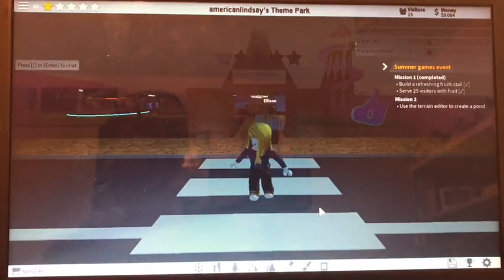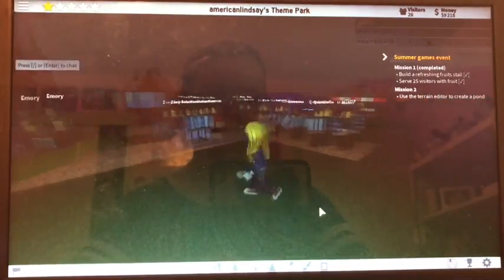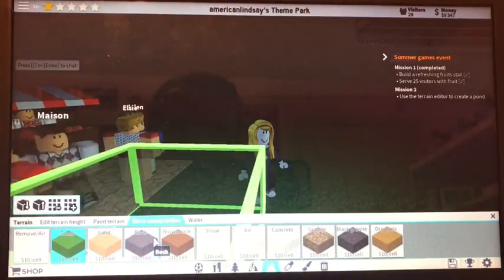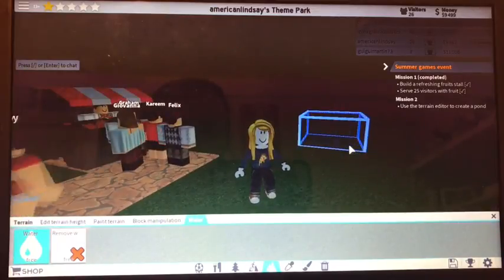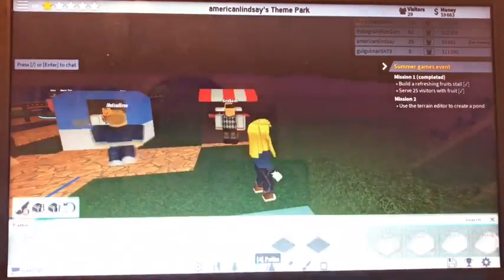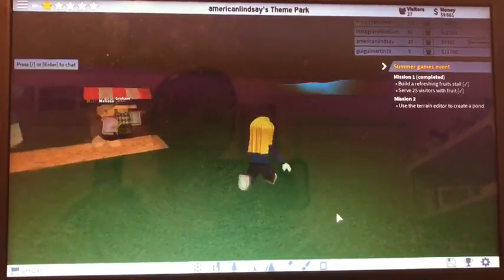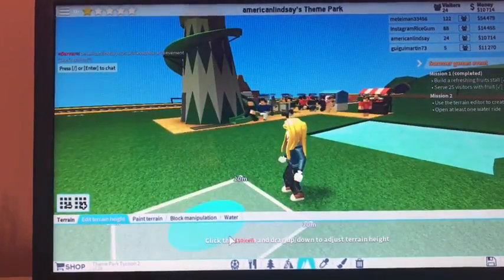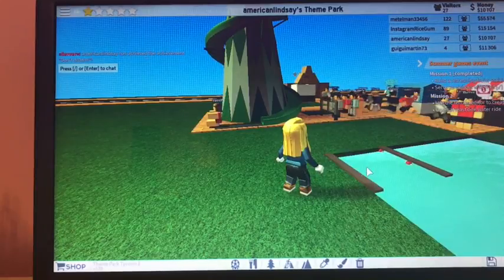Roblox Theme Park Tycoon 2 (#2)